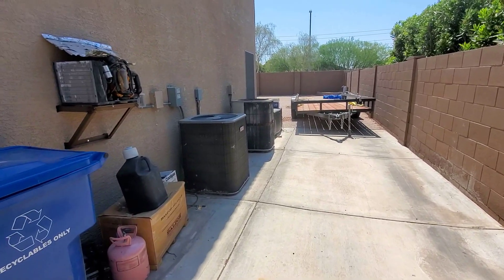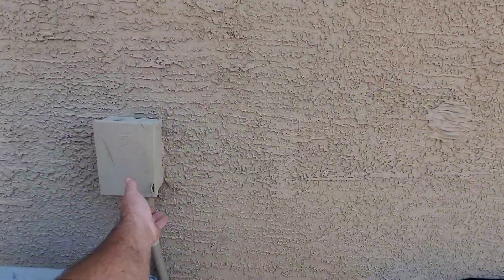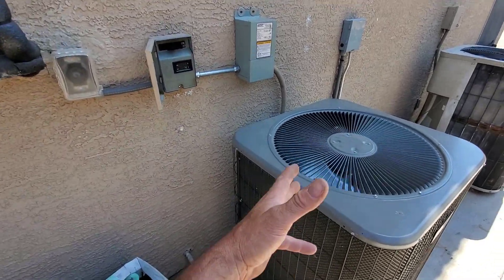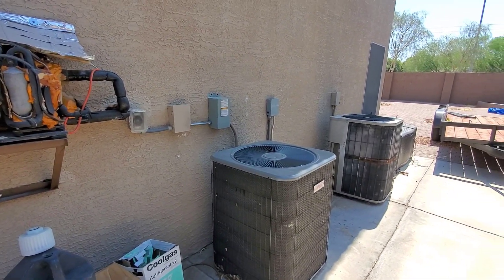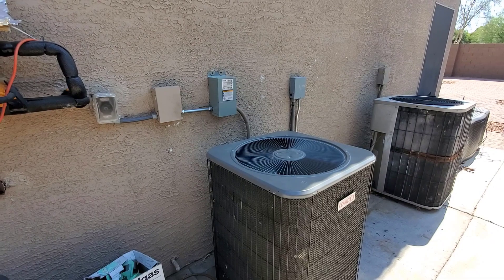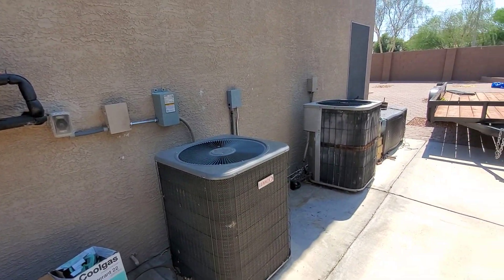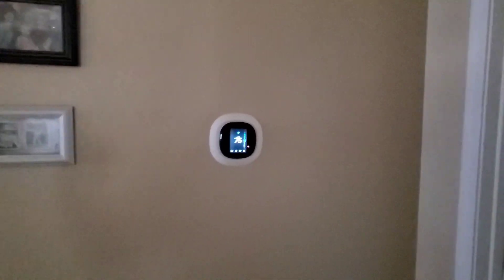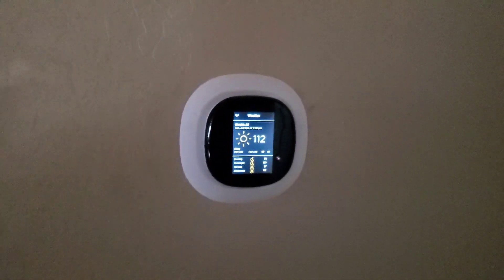Goodman breaks down again - EcoBee 2-stage use - More Offgrid Solar fine tuning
The motor I oiled and left in my Goodman didn't make it through the summer after all. LOL.
And while I was checking my DIY solar assisted Lennox unit I realized that it could operate on full speed on solar alone. So I made an adjustment to the Auto-Transformer wiring to achieve that!